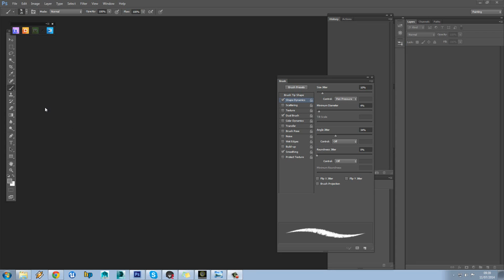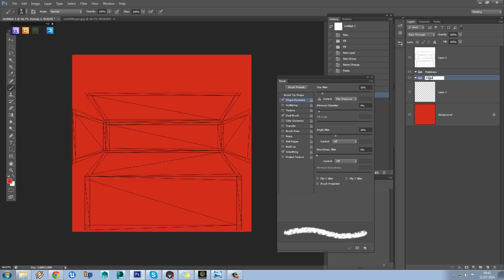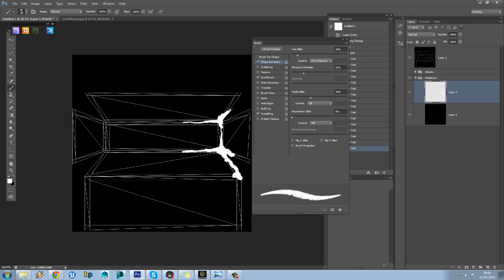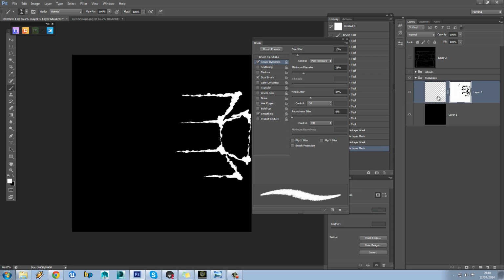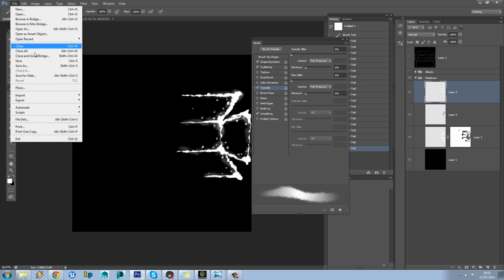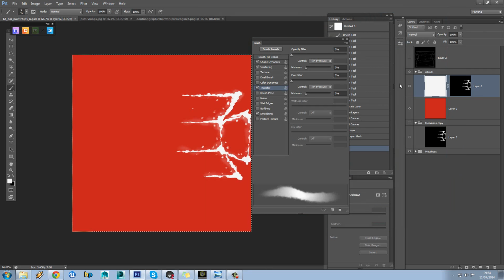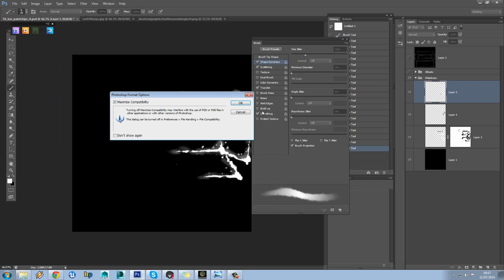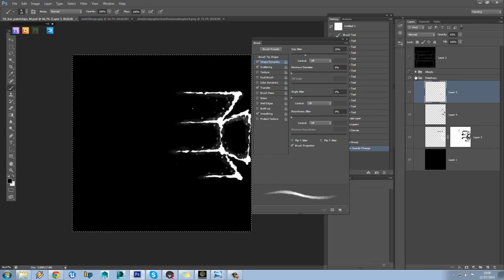Marmoset Toolbag 2 - PBR Chipped Metal Tutorial PT1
Physics based rendering tutorial for chipped metal material - You will be using Photoshop to produce this